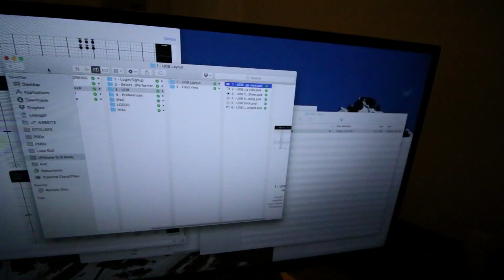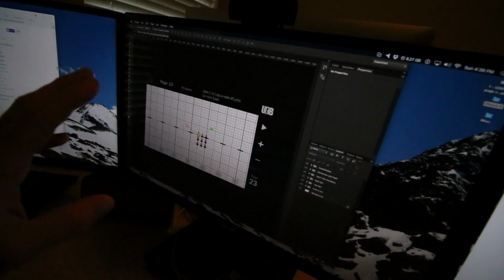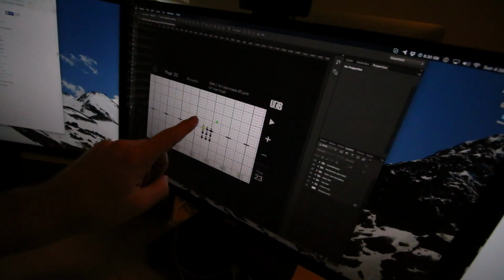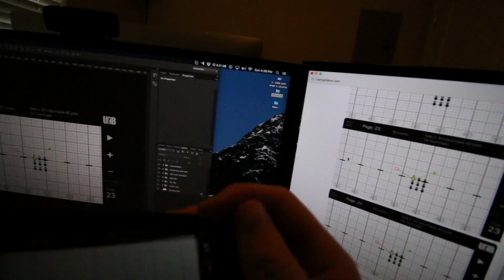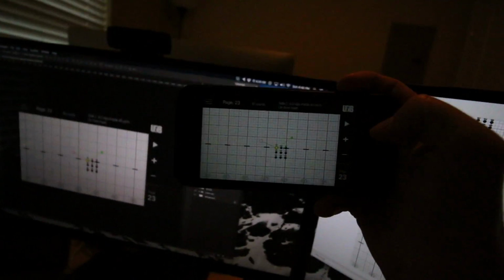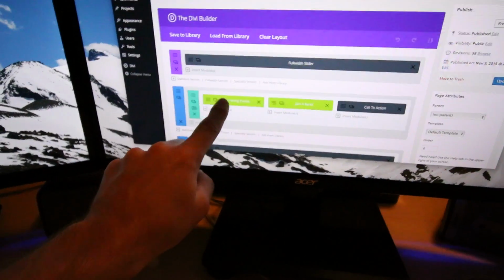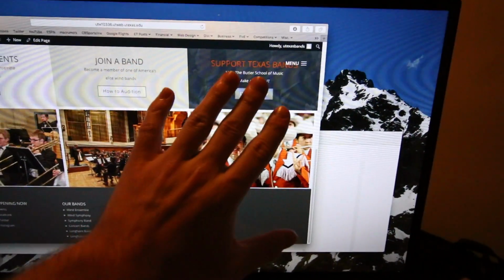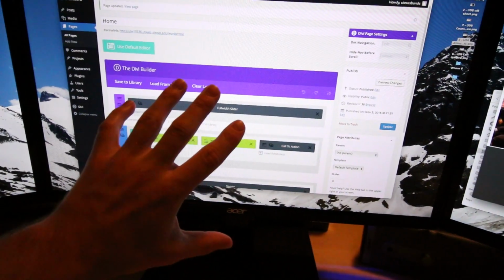Design Dirty Work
VLOG # FIFTY TWO | February 21, 2016